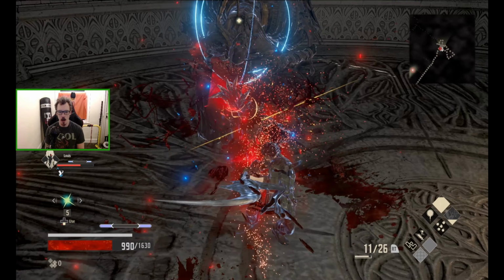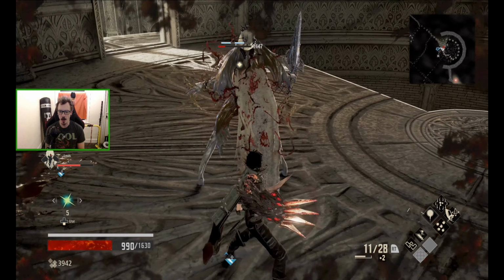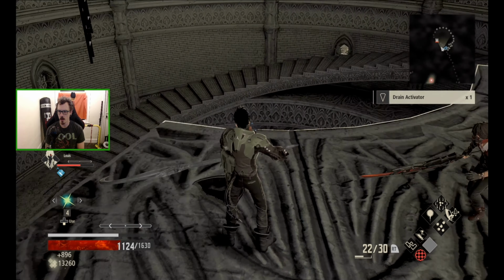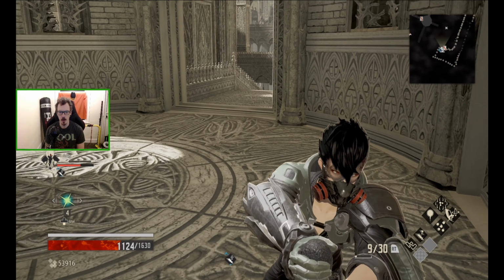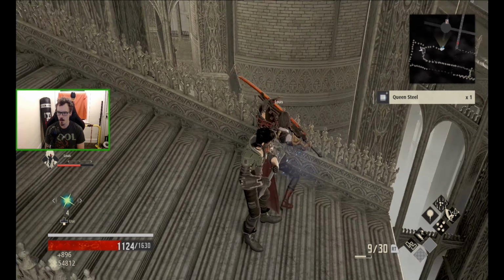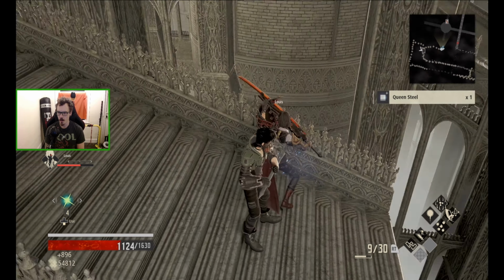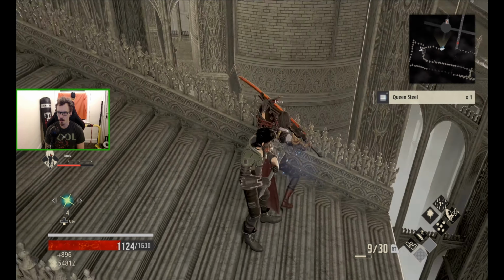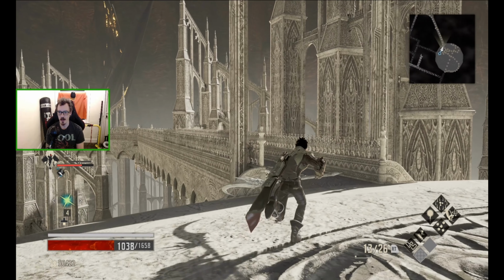Clearing the Cathedral // CODE VEIN LETS PLAY PART 13 \\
The eerily quiet Cathedral beckons in the distance as the search for the source of the bloodsprings continues.

Map completion in this video, exploring all the nooks, crannies and almost falling off a couple of ledges again.

-LINKS-